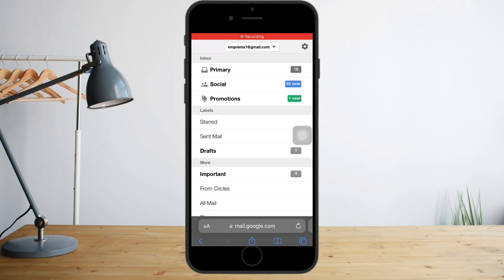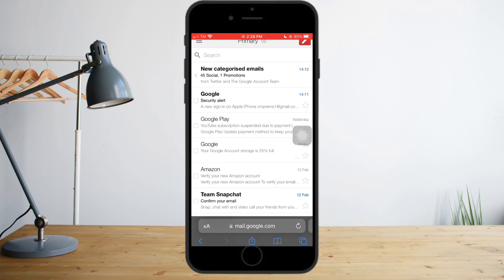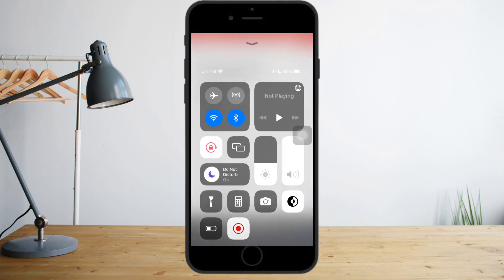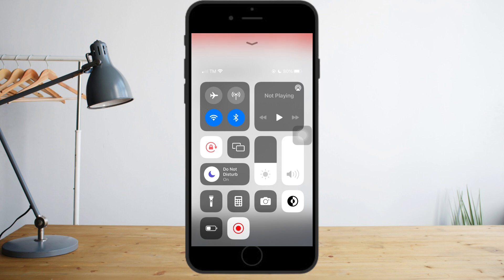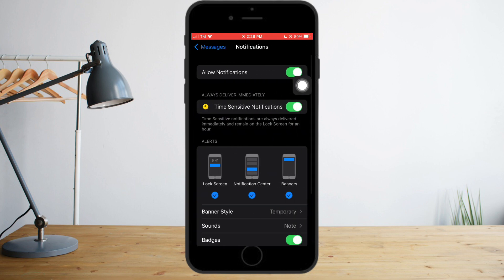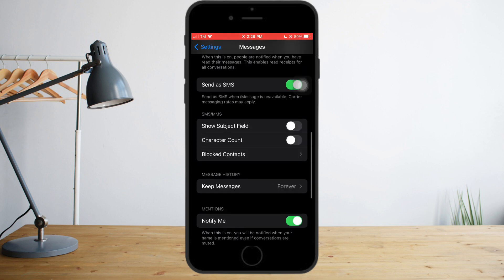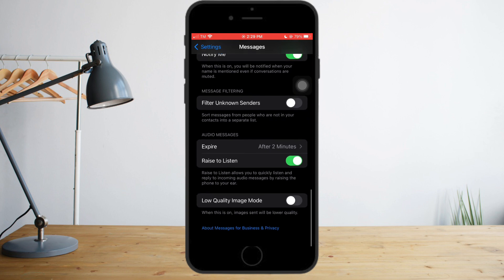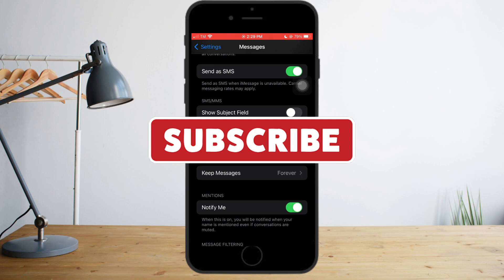How To Fix Gmail Not Receiving Verification Code (2023 QUICK & EASY)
In this video I'll show you How To Fix Gmail Not Receiving Verification Code. The method is very simple and clearly described in the video. Follow all of the steps & you will know how to fix Gmail not receiving verification code.